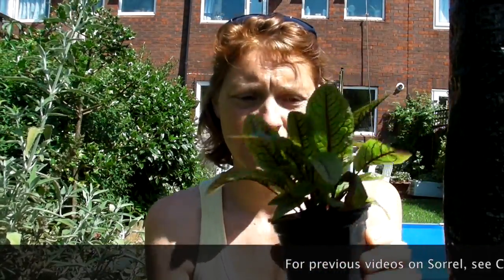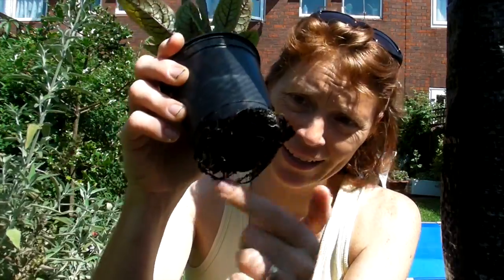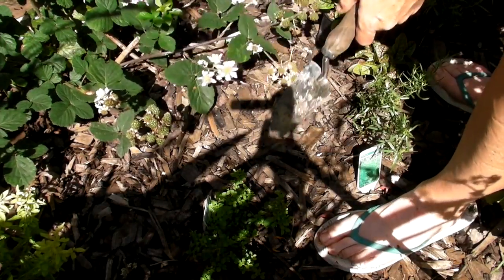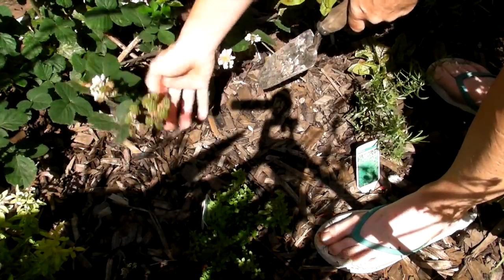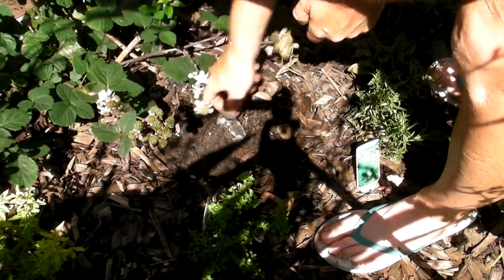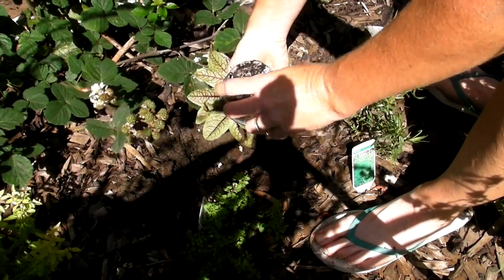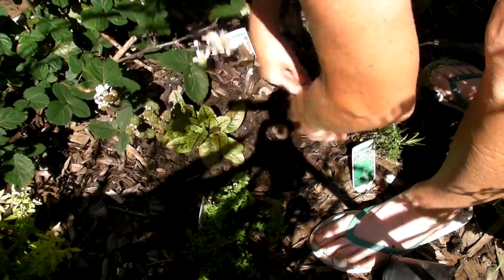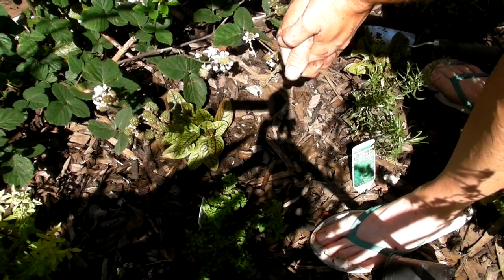Putting your sorrel in the soil - Claire's Allotment Part 244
It's time for your sorrel to go out into the big wide world. Here's how...

Apologies for the camera shadow in this one. The sun was right above me and I got a shadow wherever I put it!